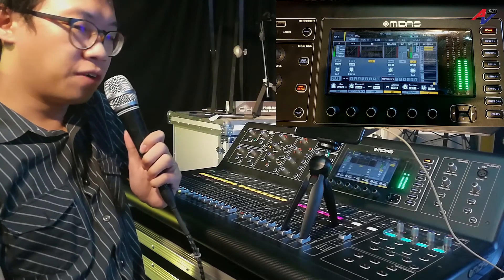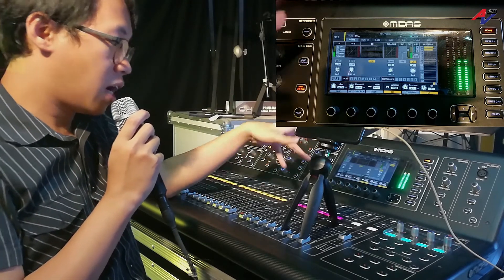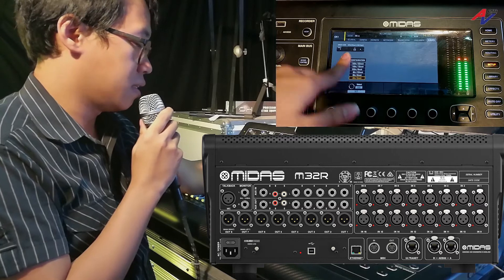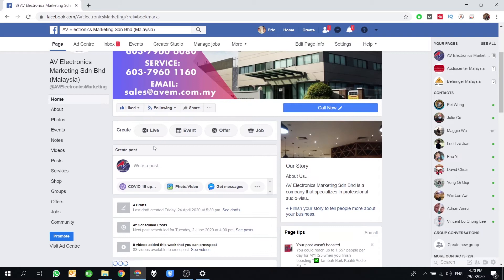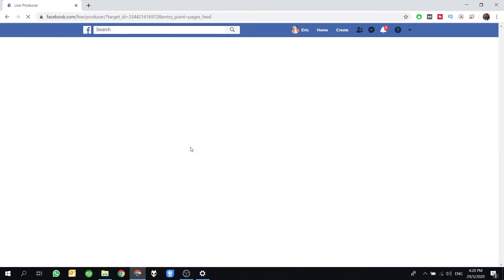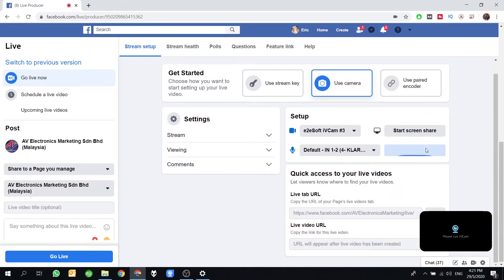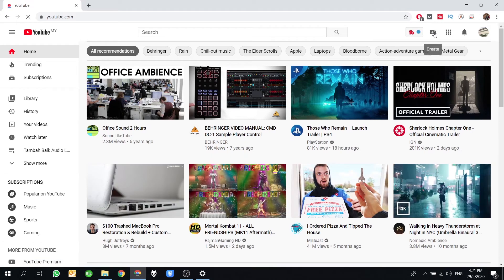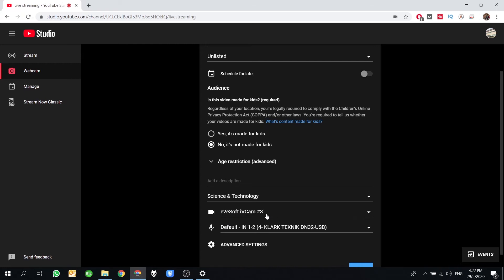【AVEM 】 How to send audio from Behringer X32 or Midas M32 to PC for Live Streaming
This video shows the step by step how to send audio from Behringer X32 or Midas M32 to PC for Live Streaming. This tutorial also applicable to other digital mixer model such as Behringer X32 Producer, X32 Compact, Midas M32, M32R and M32R Live.

This video will touch upon needed audio driver for your PC, ways to rout signal in the console to your PC,
and the correct driver assignment in Facebook and Youtube Live application so that your audio will be in highest quality.

For those who already own these digital mixer, don't wait anymore. Setup your console for Live Streaming now.

For those who have yet owns one, you might need the capability to live stream a performance that require large number of input or your church need to go live for the Saturday and Sunday Service.
The current social distancing has caused many to stay at home, therefore it is a good idea to go LIVE for the service.